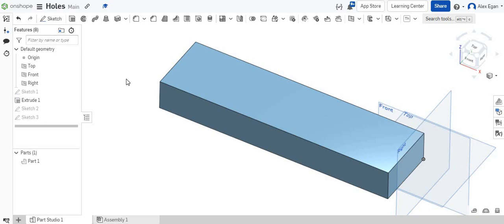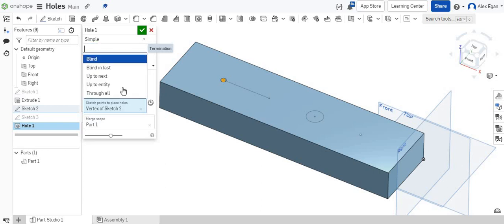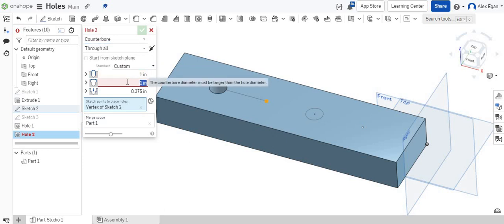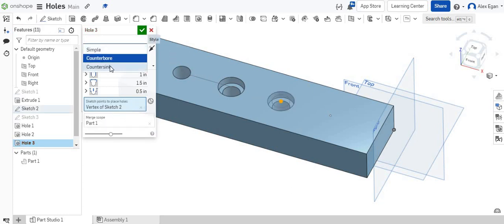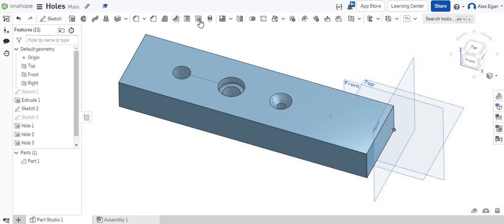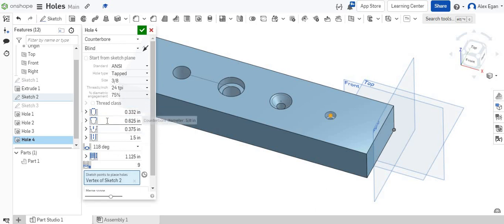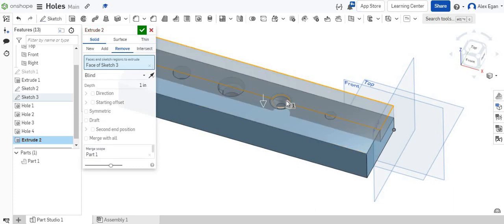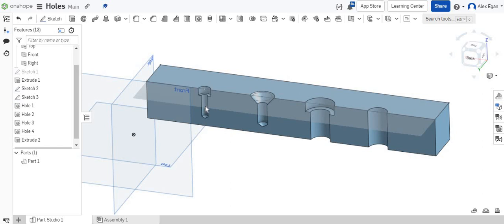Onshape Tutorial - Holes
This video will show the basics for creating simple, counterbore, and countersink, and tapped holes in Onshape.